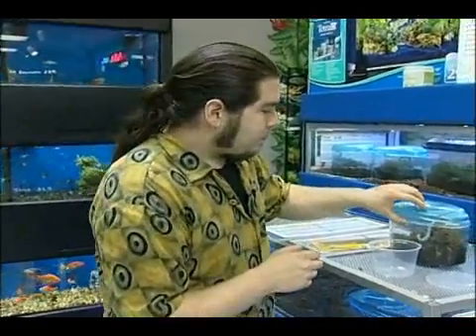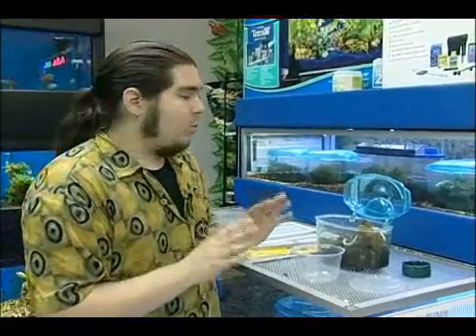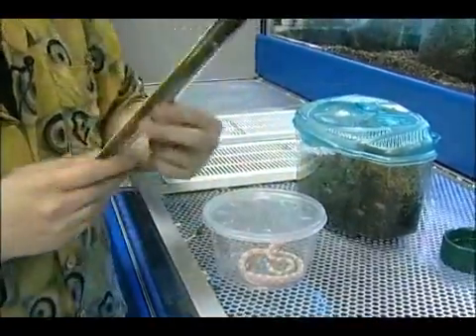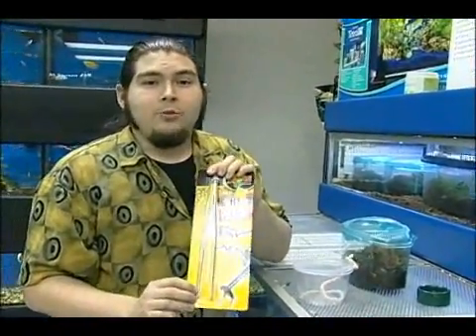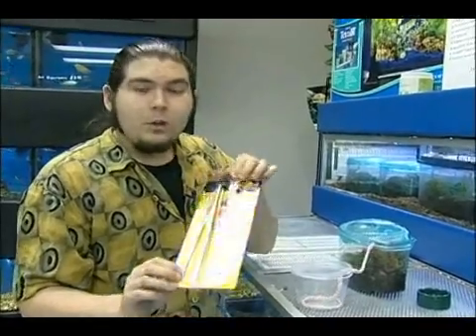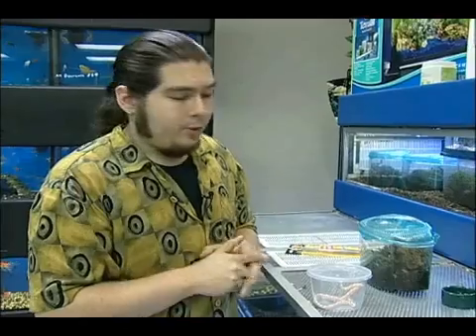Corn Snake Safety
Corn Snake Safety. Part of the series: Caring for Corn Snakes. Corn snakes are not generally dangerous, but safety is important.  Learn how to be safe around corn snakes in this free pet care video.